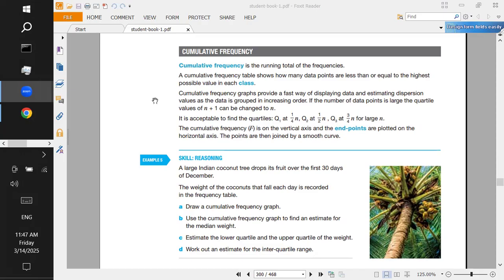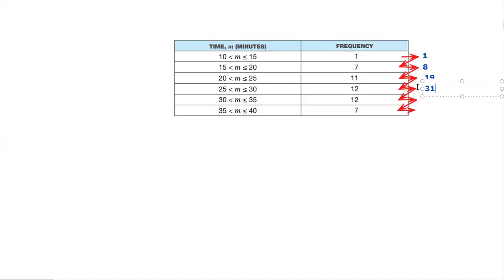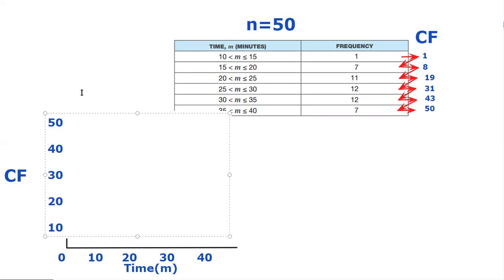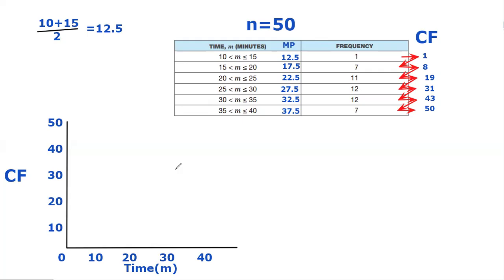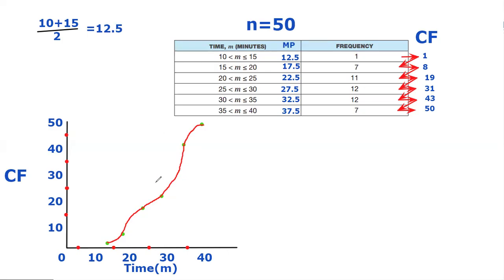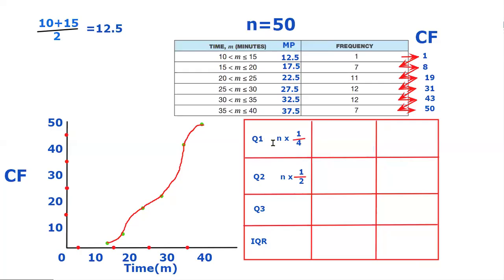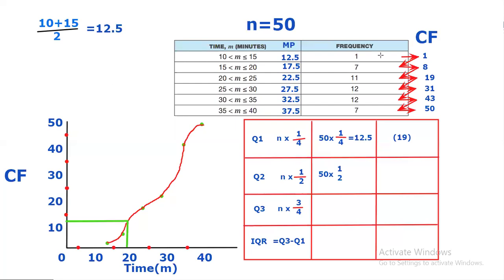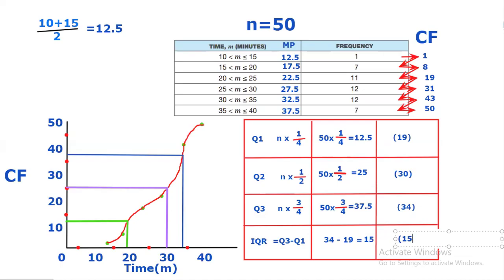Y10 Unit 4 Handling Data 3 Cumulative Frequency and Quartiles